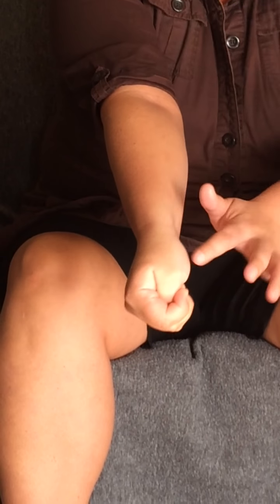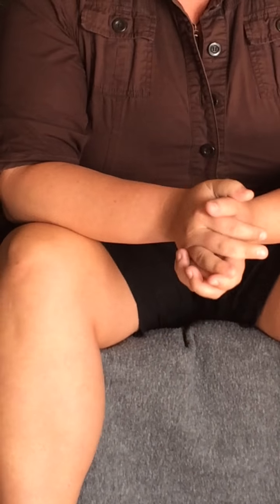Texting causes/Thumb pain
Thumb pain, know what it means and how to prevent loss of the usage of your thumb. Texters beware! Dequervains tenosynovitis/tendonitis